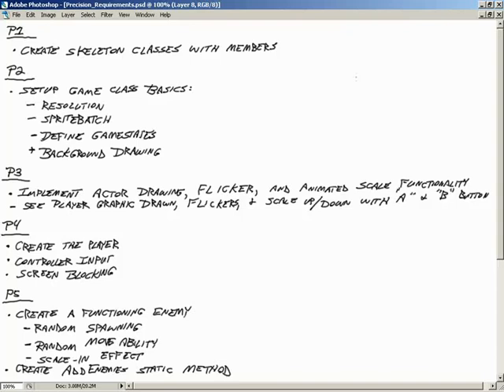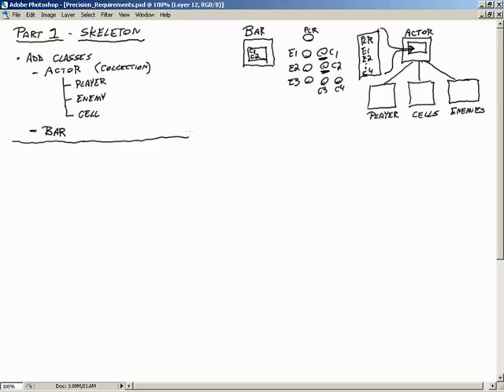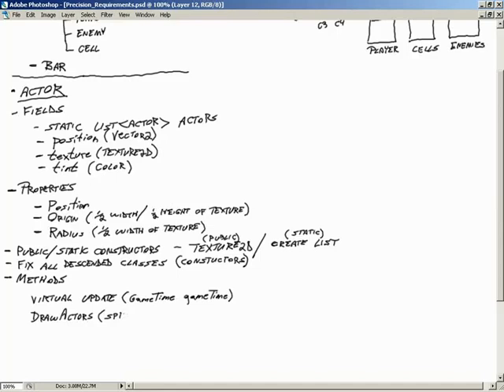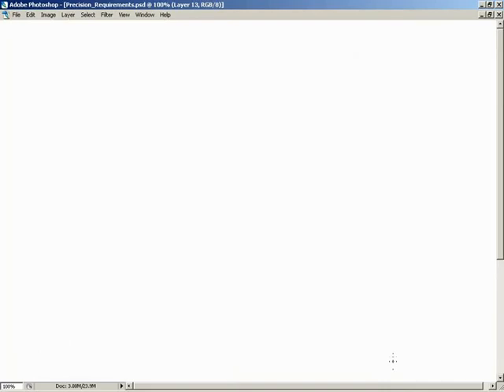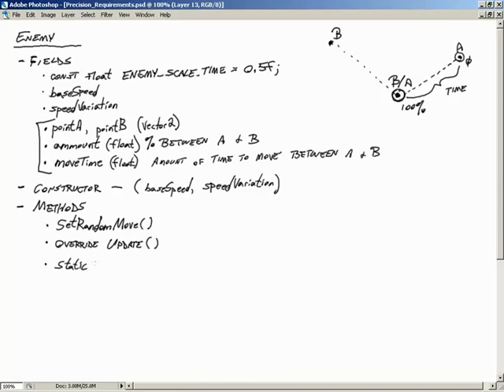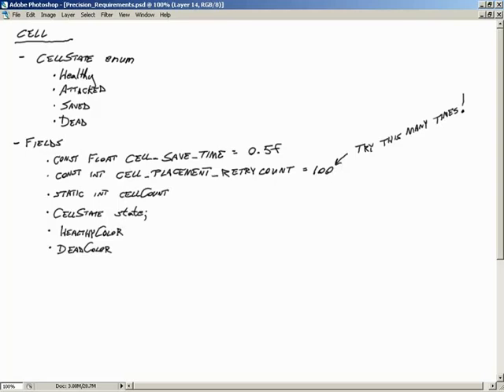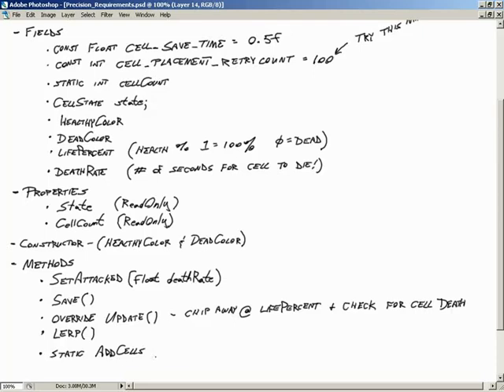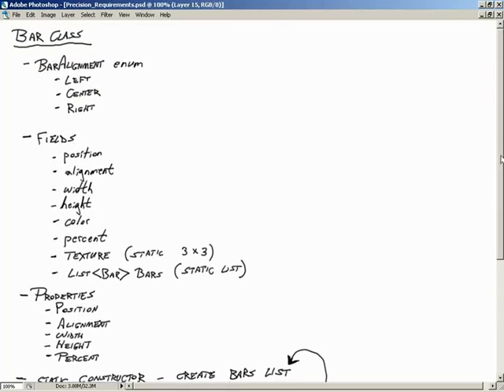🔴 Implementation Phase (1) • Precision Game • XNA and C# Game Development • MonoGame • (Pt. 83)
This video takes a look at creating skeleton classes with members.